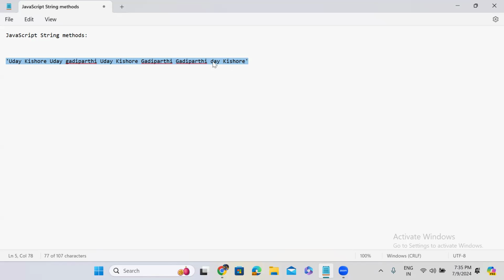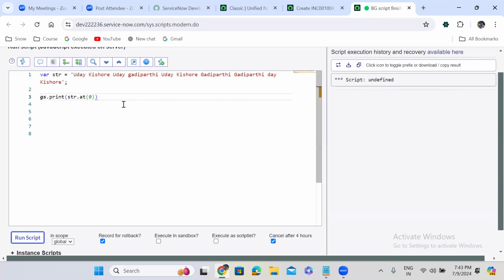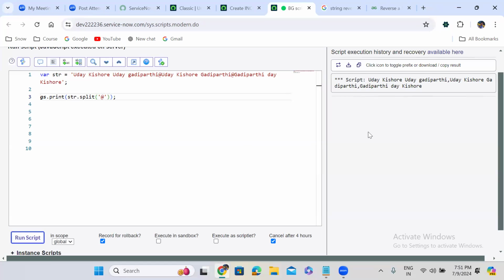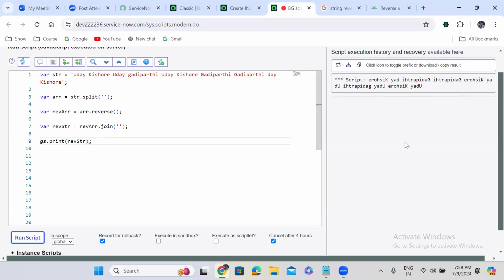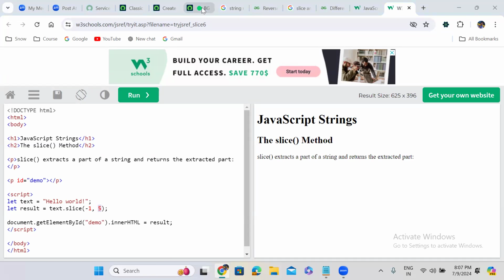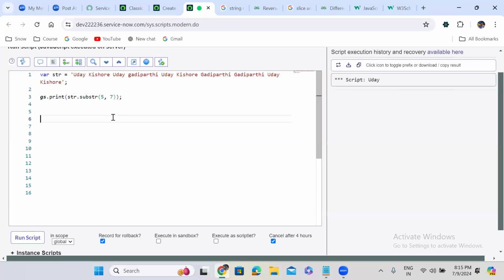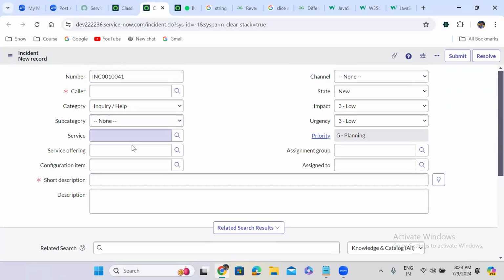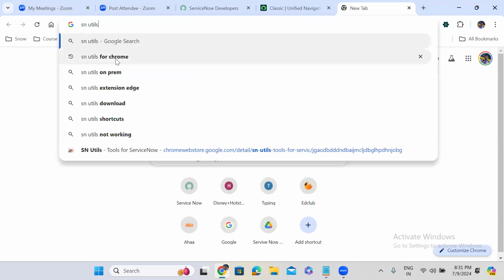Javascript String Methods explained in detail by Uday Gadiparthi.Contact us at 6304422358